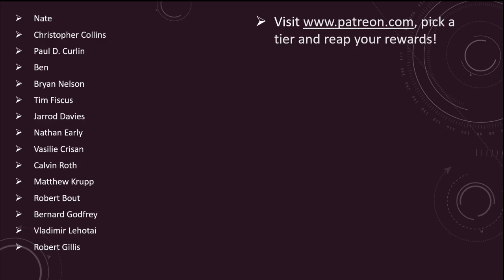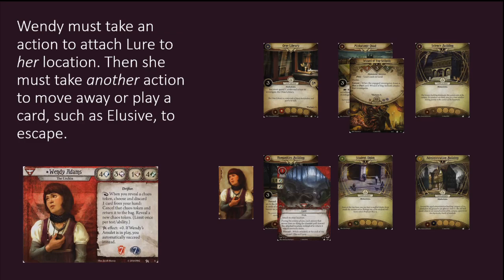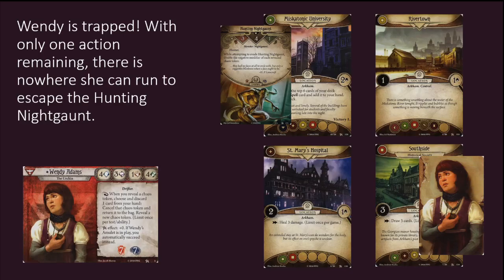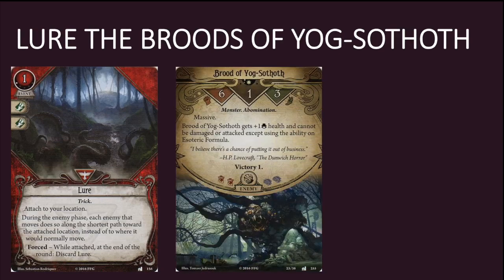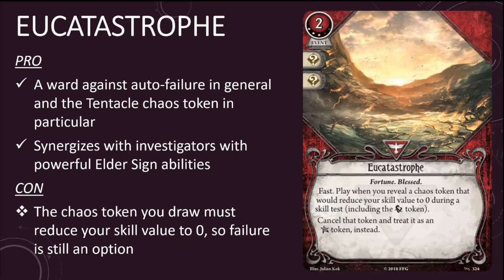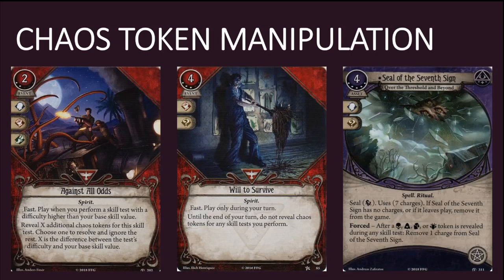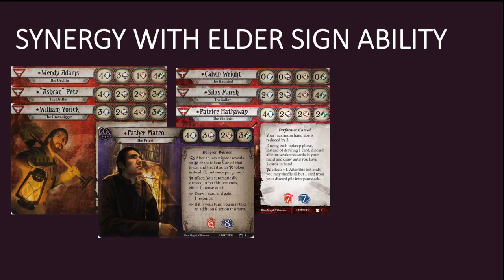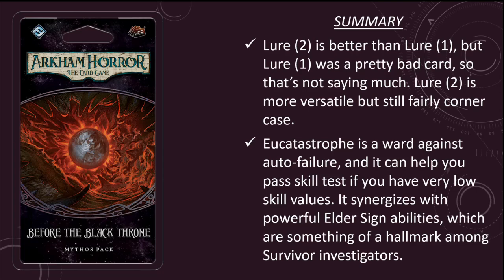Arkham Horror LCG - Before the Black Throne Survivor Card Review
Manfromleng reviews the Survivor cards in Before the Black Throne, the sixth Mythos pack in The Circle Undone cycle for the Arkham Horror LCG, a living card game by Fantasy Flight Games. CC licensed music from the album Lovecraft Memories by Zreen Toyz.